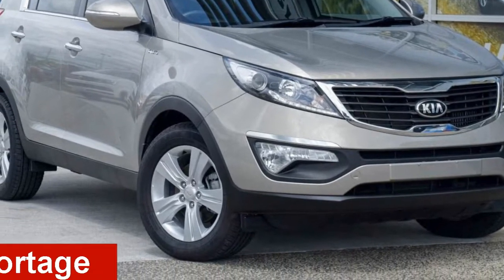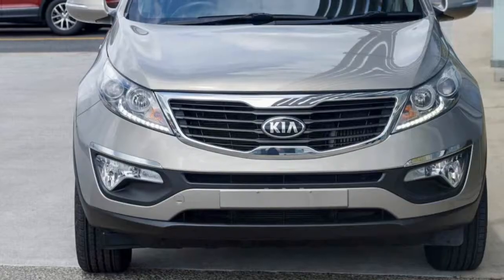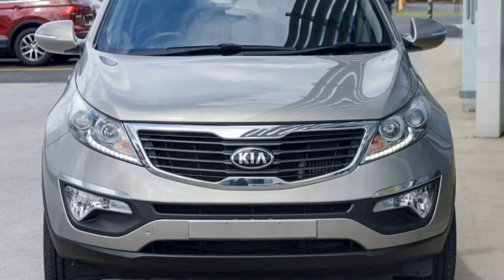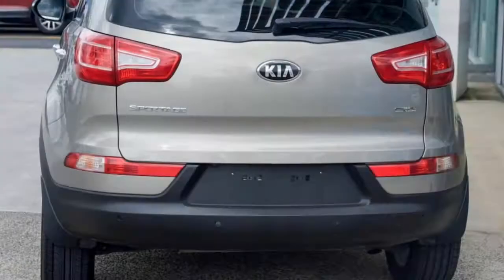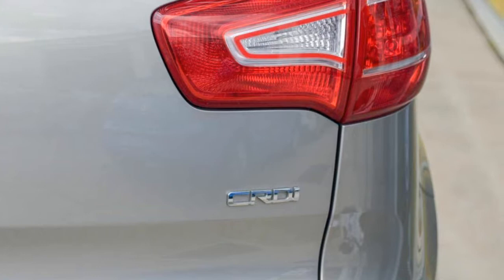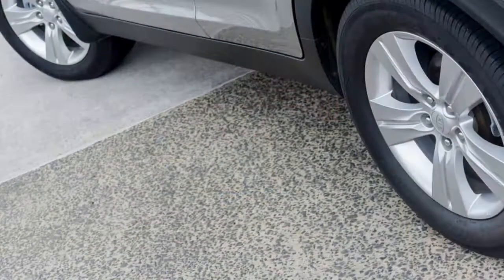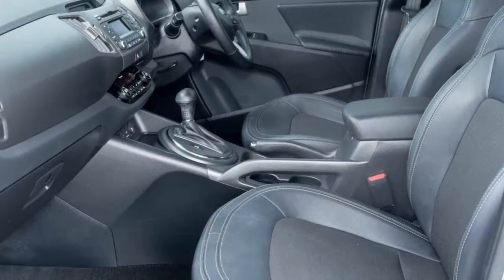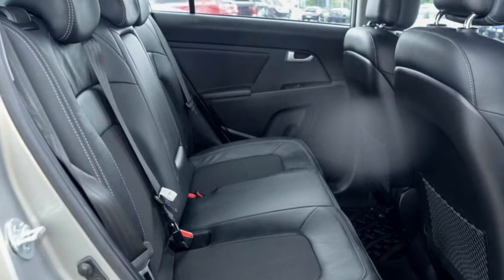2013 Kia Sportage Sand Track/black Lea Semi Auto Wagon